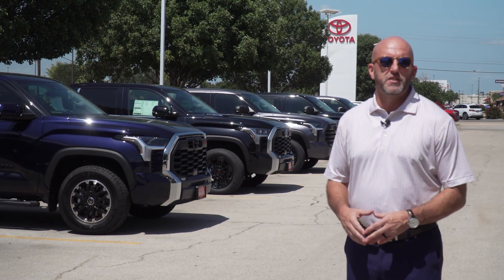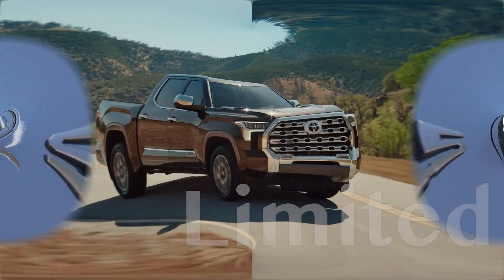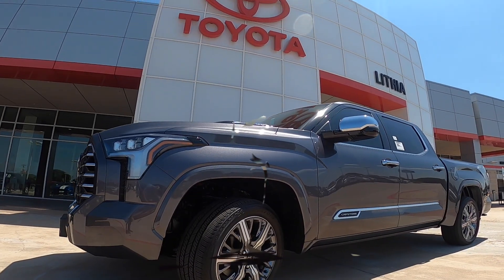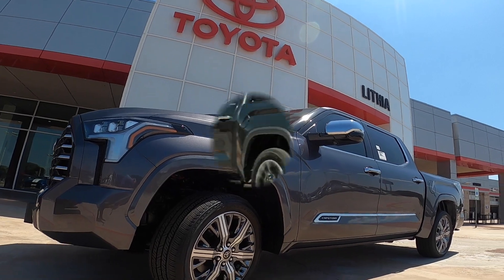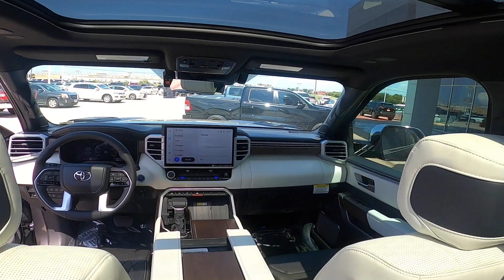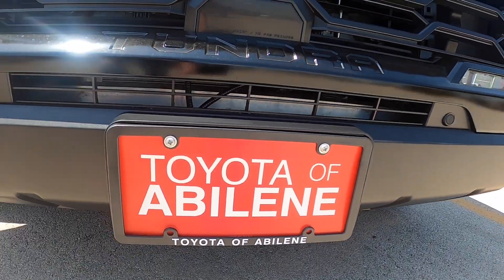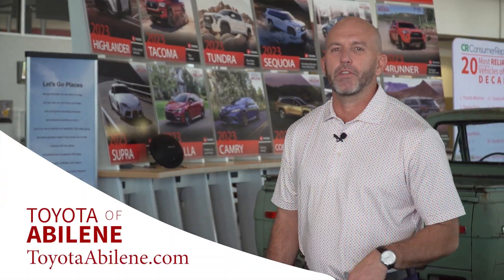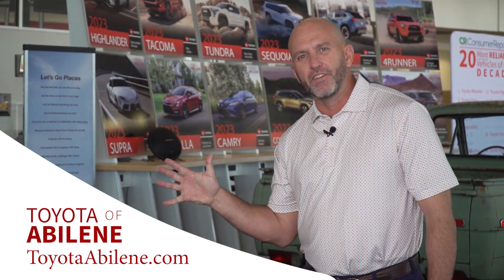We've Got New Tundras in Stock!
It's been a while, but we FINALLY have some brand new Toyota Tundras on the lot and ready to move!  Trade in a Trade up to one of these amazing beauties today!  Call, come by or check them out online at ToyotaAbilene.com!